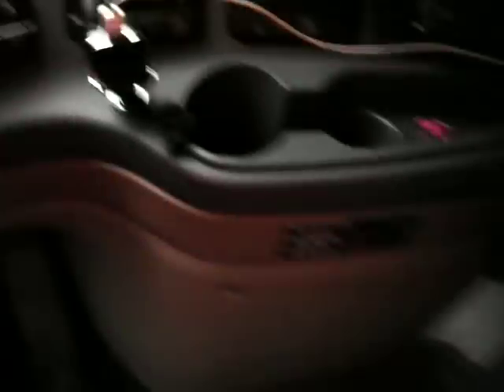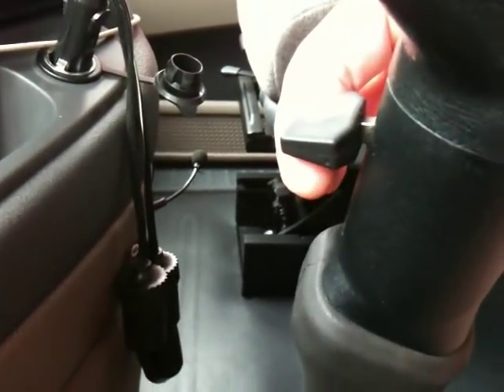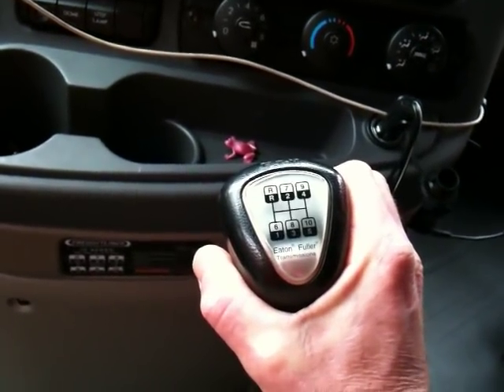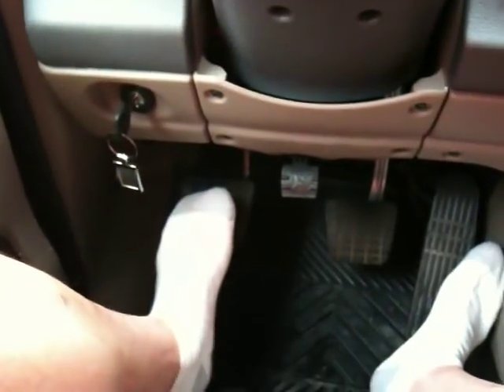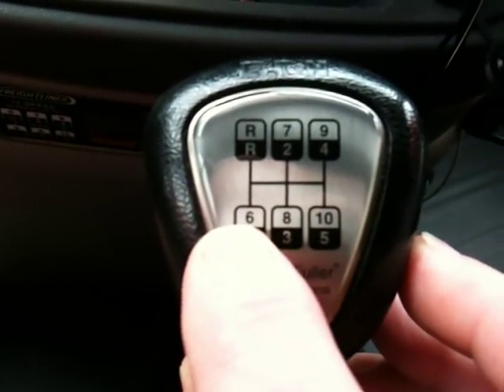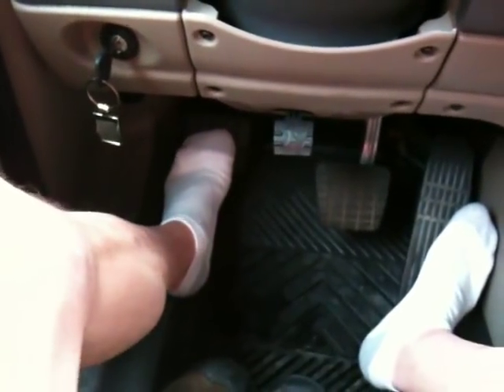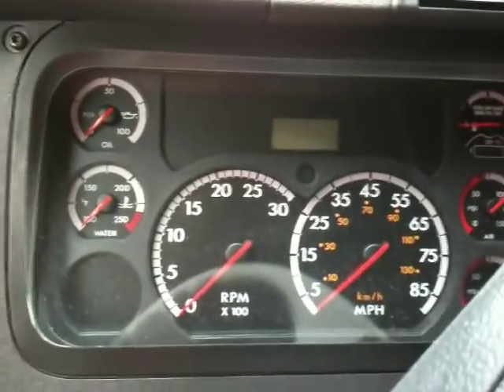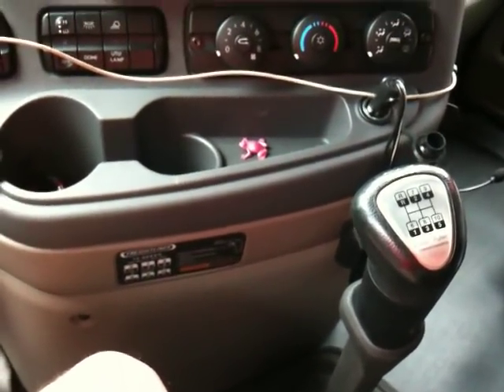How to shift a 10 speed tractor trailer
WHEN GOING DOWN A HILL...you have to be in the proper gear BEFORE you start down the hill...failure to do so may lead to an "Out of control situation" that may cause DEATH!!!

How to shift a big truck in 3 easy steps, LOL! When I got the silly idea I wanted to drive truck I searched You Tube on how to shift these things and really couldnt find anything good. I tried to make this as simple as I could. The biggest thing is not NOT over complicate this! Just think of it as a 5 speed... Lift the "high / low selecter" and it's another 5 speed. Slowing down is the harder part. Look at your speedometer, add the two numbers together and put it in that gear. Sounds easy? it is. after a few days. Just remember when slowing down, in a worst case scenerio, if you mess up and can't get it in gear, you to come to a complete stop and start over...just throw your 4-ways on. Don't panic, stay calm, it's just a truck! In a few days you'll be shifting like a pro!!!
Hope this helps! If you have any questions, just drop me a line.